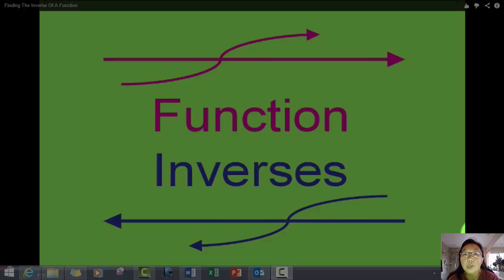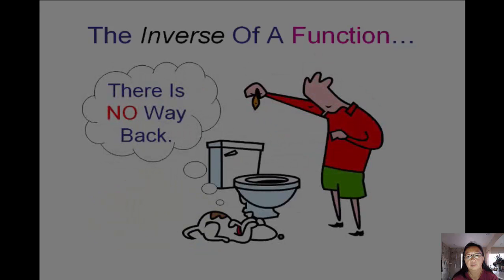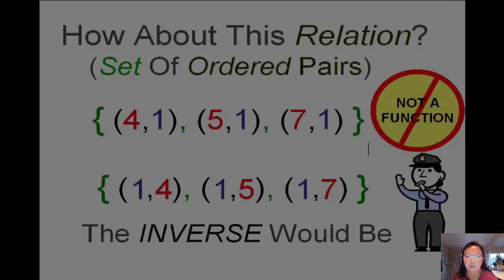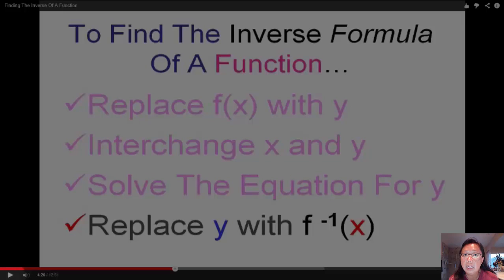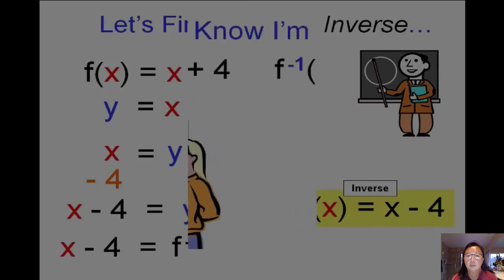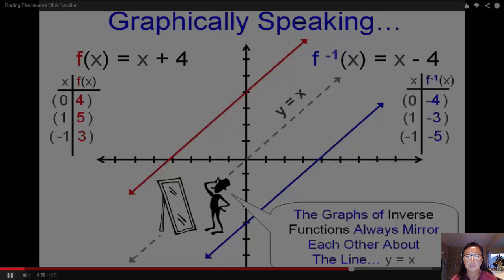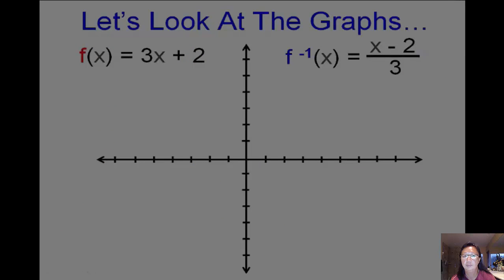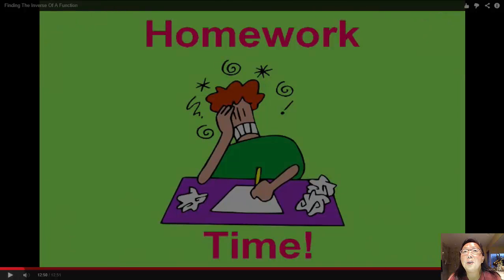Inverse_Linear_Functions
How to write an inverse function for linear functions